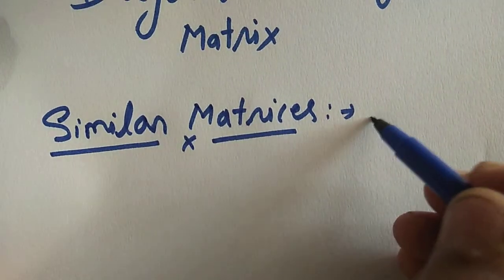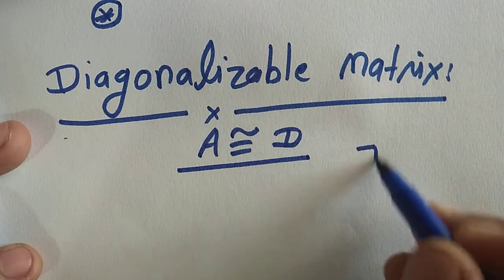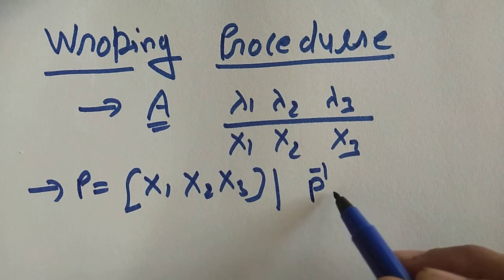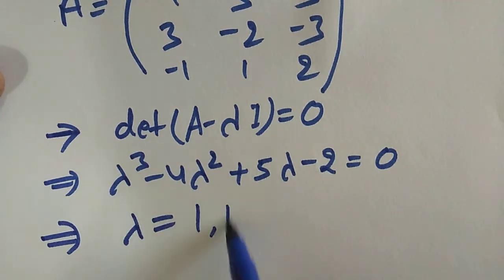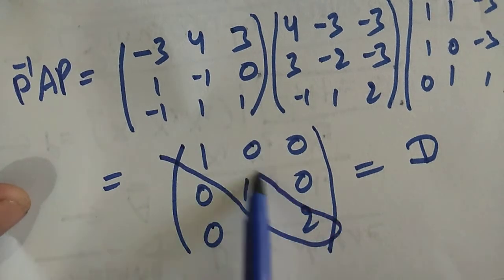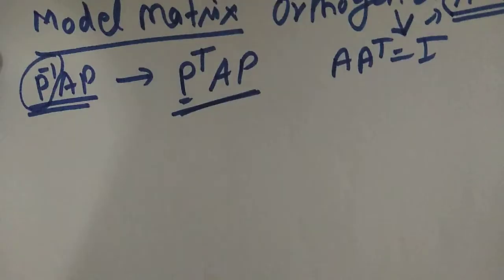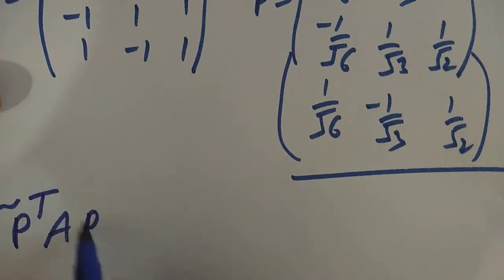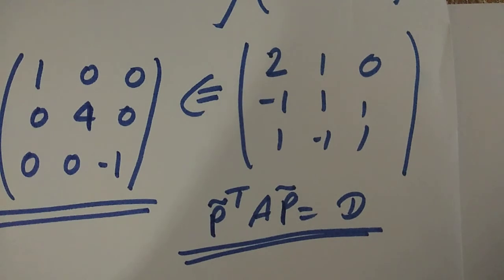Diagonalization of a Matrix || Similarity Transformation || Orthogonal Diagonalization || RSC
I have presented diagolization of the non-symmetric matrix (similarity Transformation) and symmetric matrix (Orthogonal transformation).